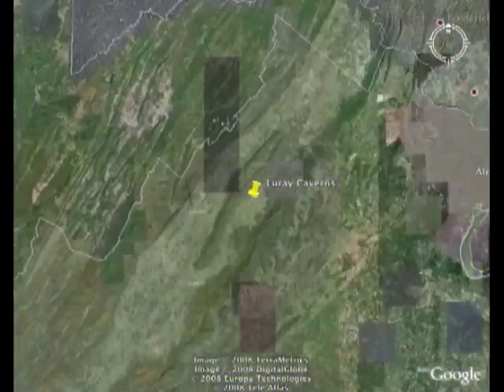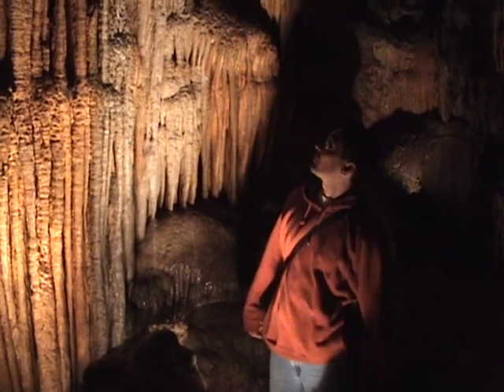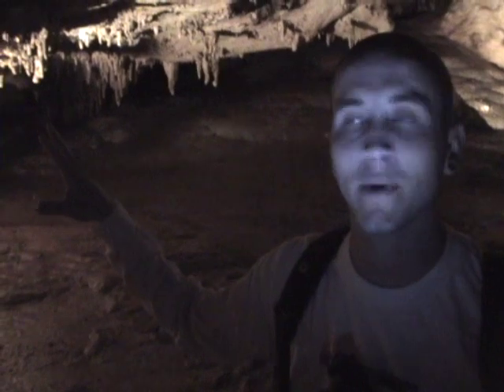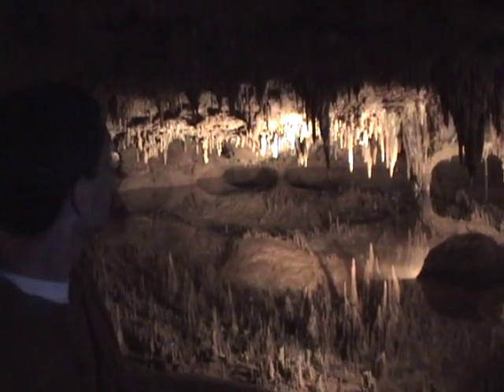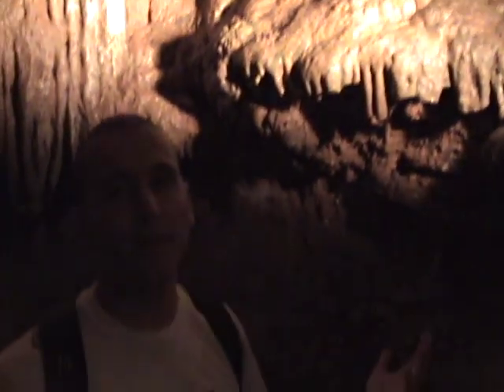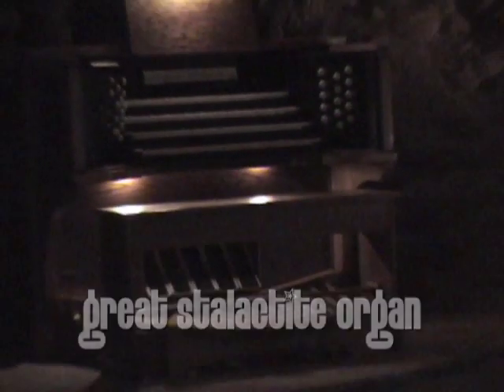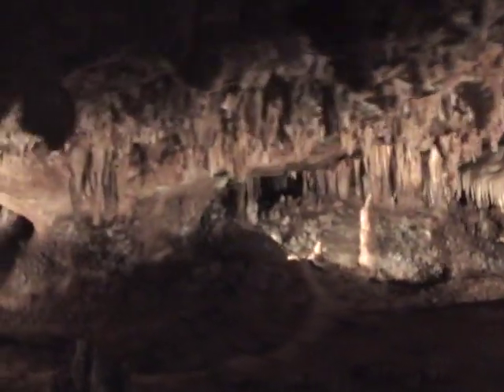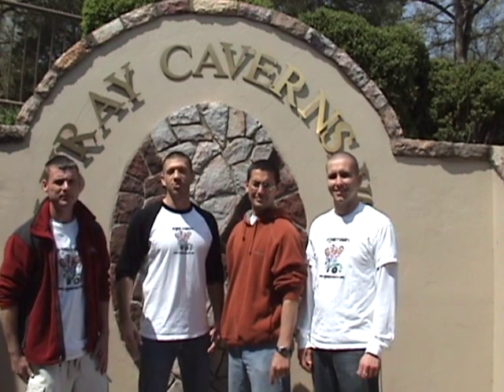14 Luray Caverns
In Podcast #14 (March 2008) the Virginia Trekkers went to Luray Caverns in the Valley and Ridge region of Virginia.  Find out how these amazing caverns formed, learn the difference between stalactites and stalagmites, discover why the rock formations are different colors, and strain your eyes as you try to see us in the darkness (our video cameras didn’t do too well in the dark).  Come on, let’s go trekkin’!